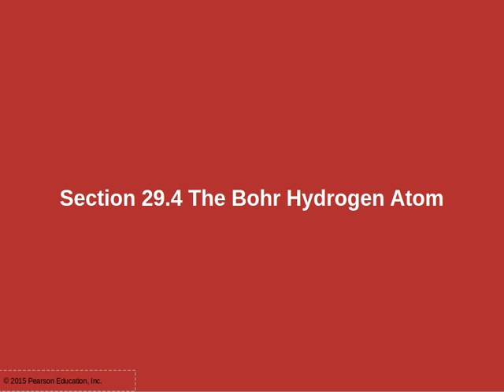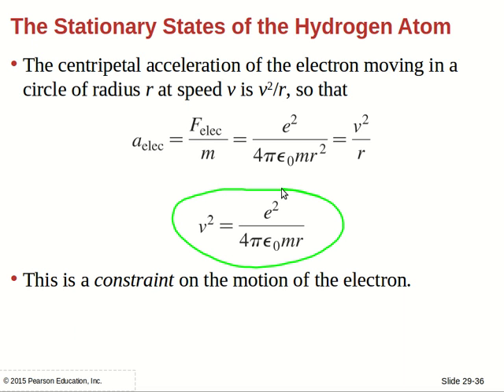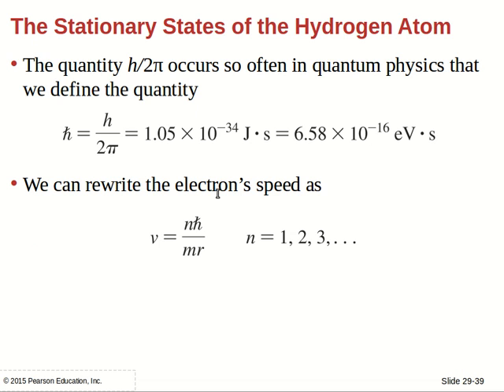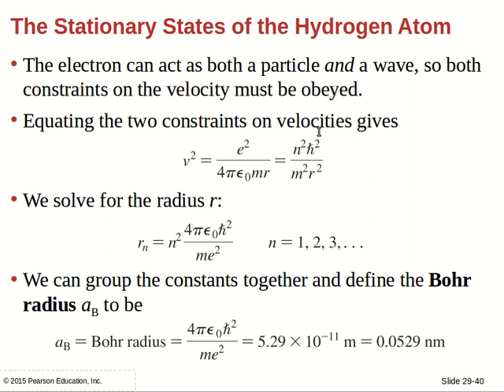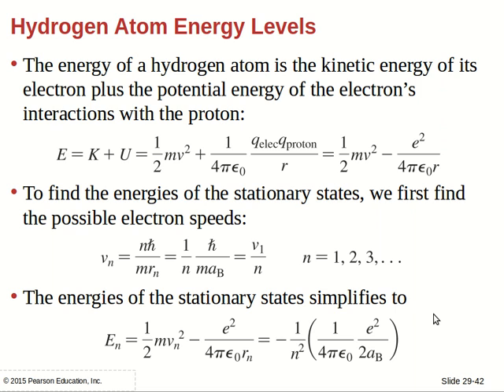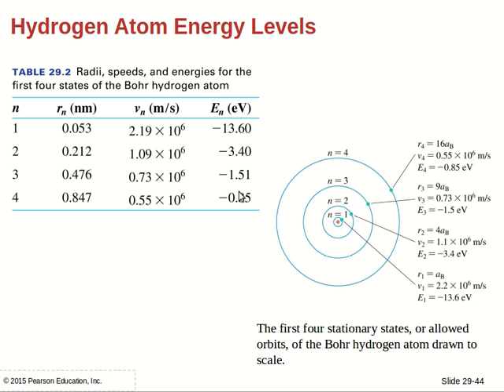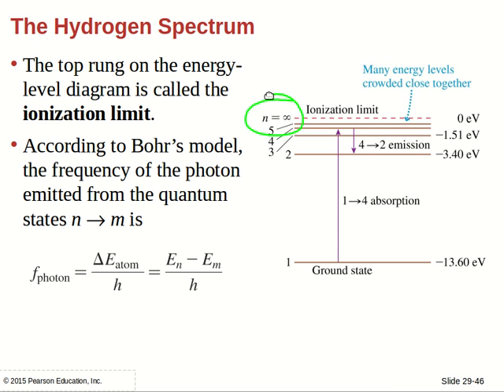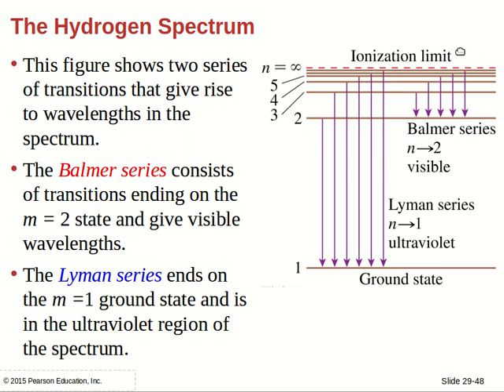p212 ch29 3 bohr hydrogen atom